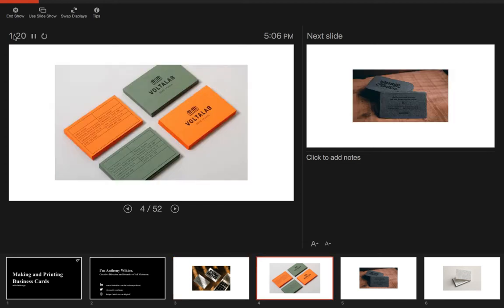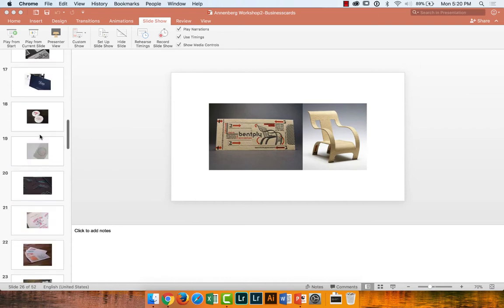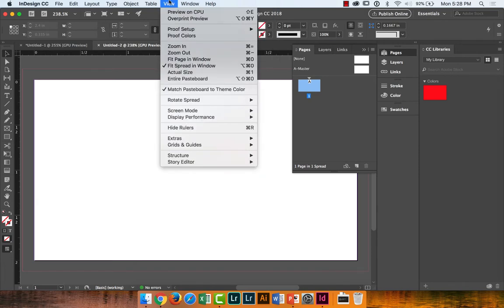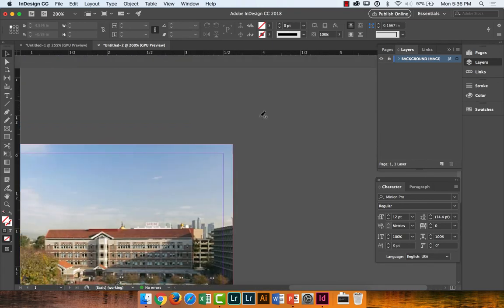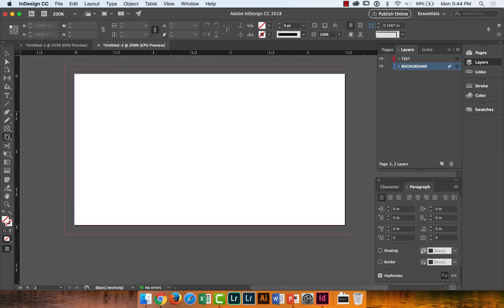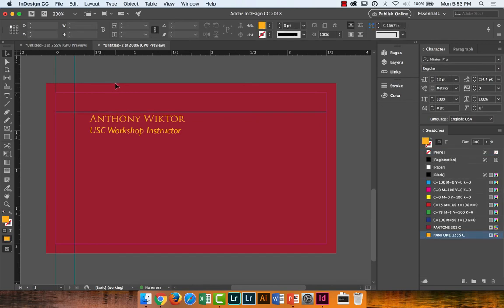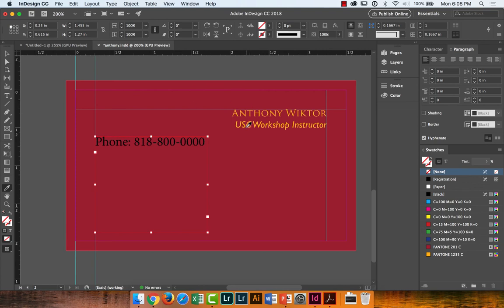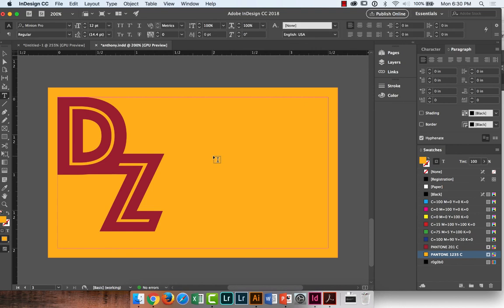Making and Printing Business Cards with InDesign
A business card is a must-have item to promote yourself, whether you’re networking at a conference or serendipitously meet a potential client or collaborator at a cafe.  Your business card should tell your story and be easy to read. We’ll show you how you can bring your existing logo, your copy, and bring it all together in InDesign to create a professional business card that you’ll be proud to hand to someone.

Layout your business card using guides, grids, and the align panel
Plan a front and back business card
Set up your design for print
Export your design to be printed